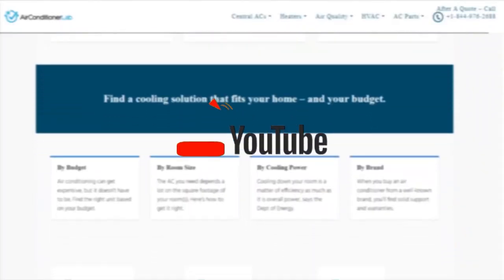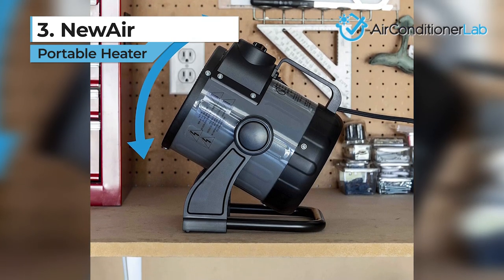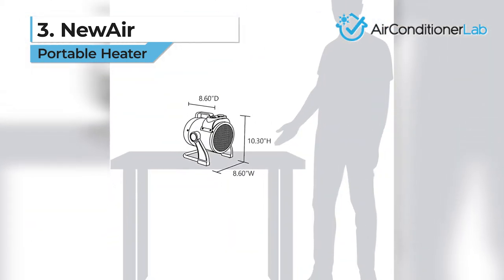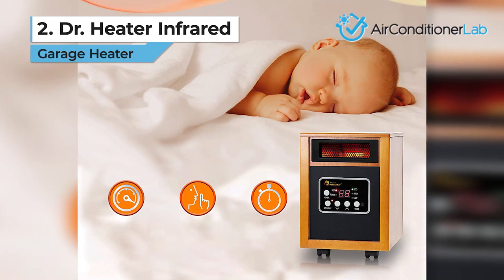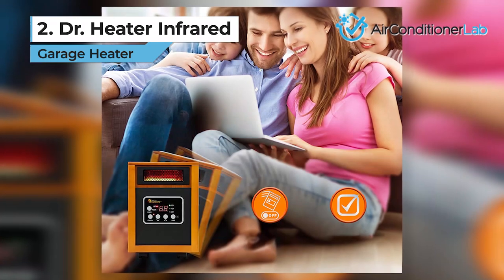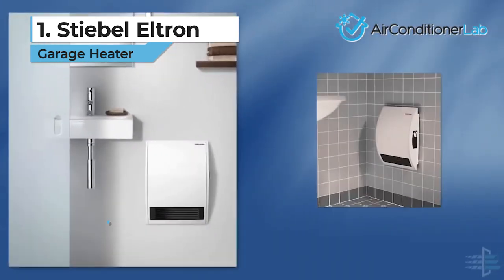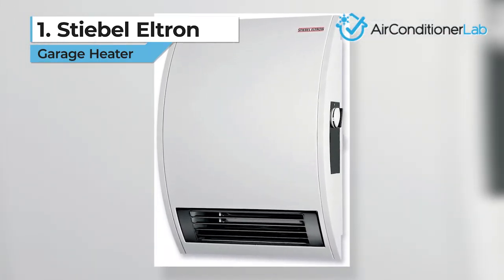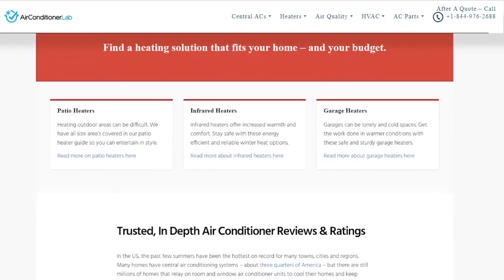Best 120V Electric Garage Heaters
Find These Products Here:

3. NewAir Portable Heater
2. Dr. Heater Infrared Portable Heater
1. Stiebel Eltron

We reviewed the best 120-volt electric heaters for your garage. We regularly update our products as new models are released each year.